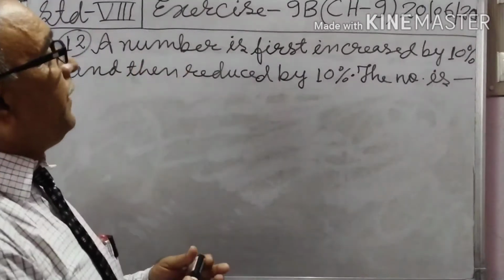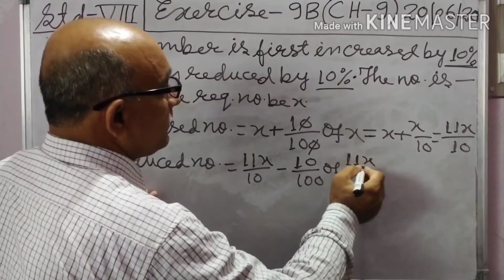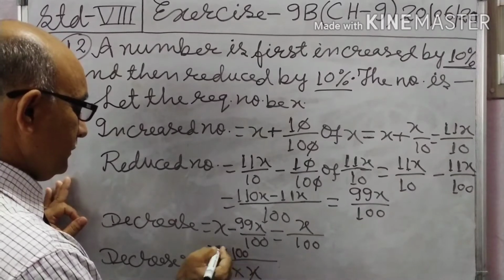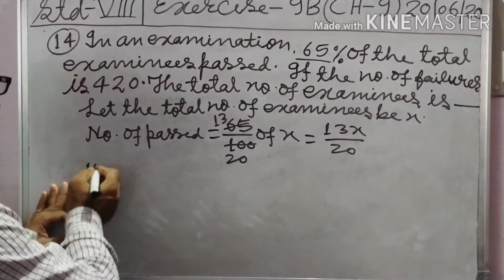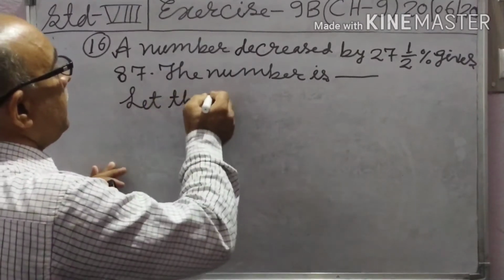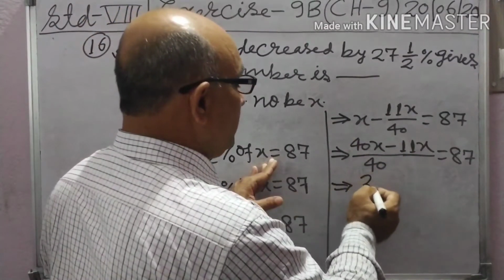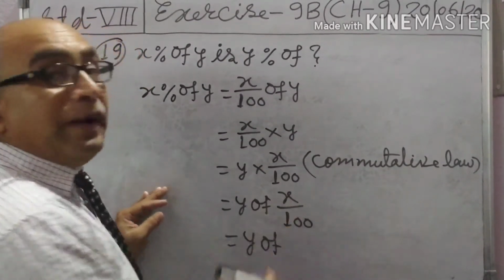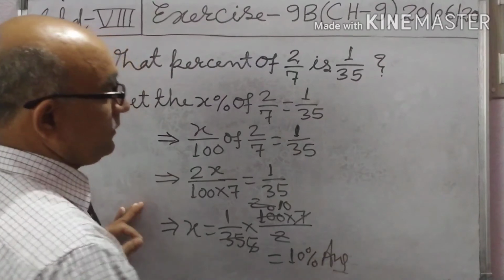Class-8th(Maths)CH-9.Percentage Ex-9B Complete By Rebti Raman